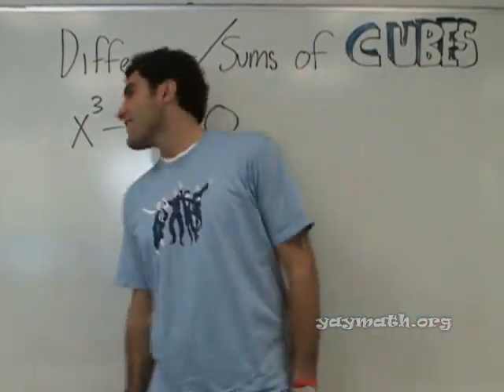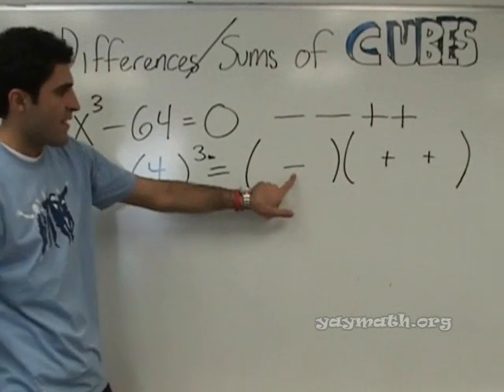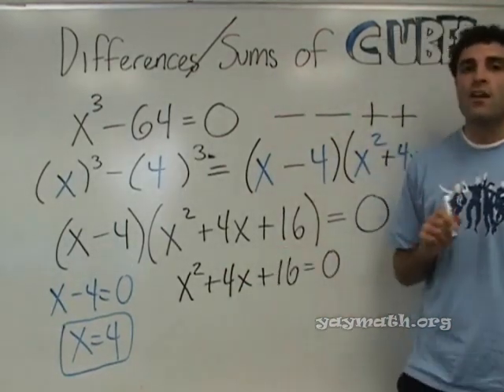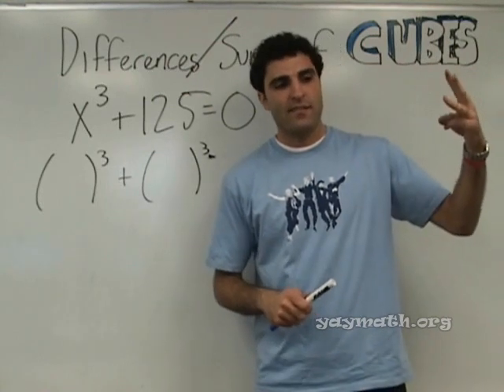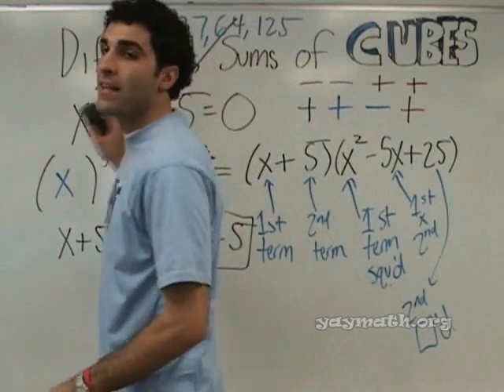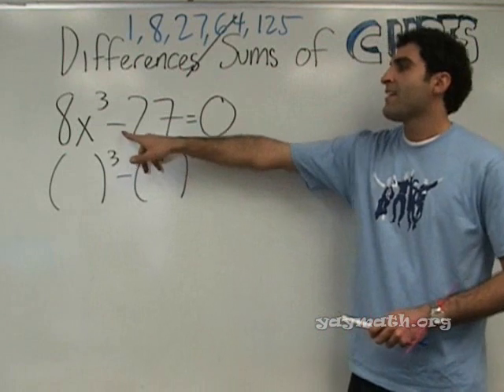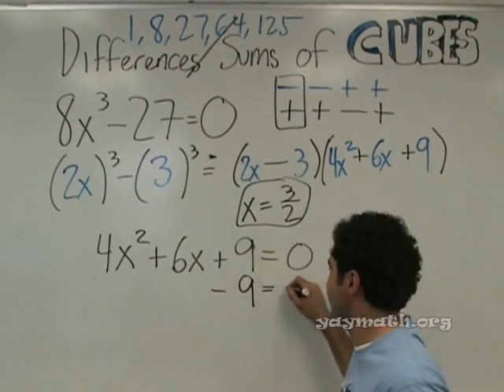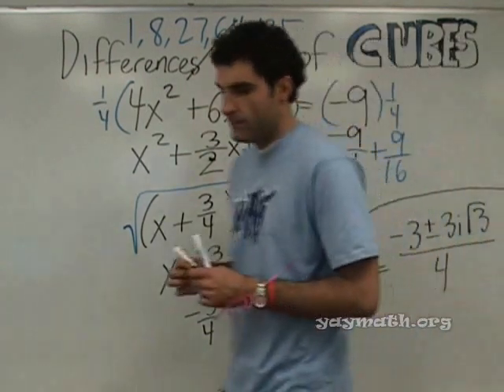Algebra 2 - Factoring Differences and Sums of Cubes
In vintage Yay Math fashion, we explore the elusive topic of factoring differences and sums of cubes. A next step above differences of squares, we find the pattern required to solve these beasts. In addition, we cover completing the square, the quadratic formula, and imaginary numbers to complete the solving process. YAY MATH!

Learning should always be fun and connective. for
• all videos
• free quizzes
• free worksheets